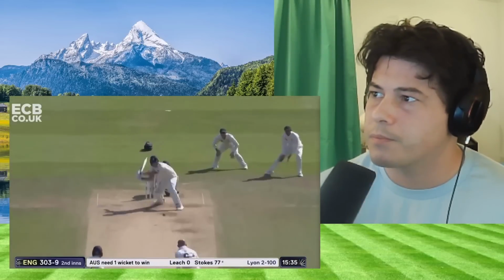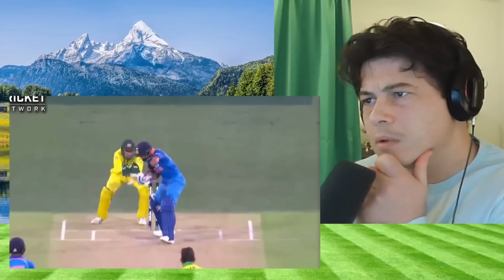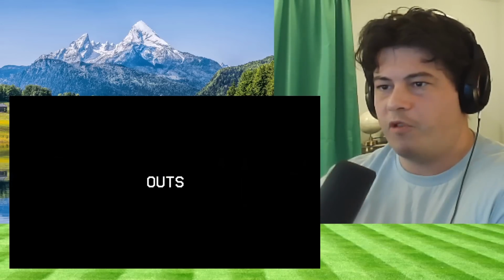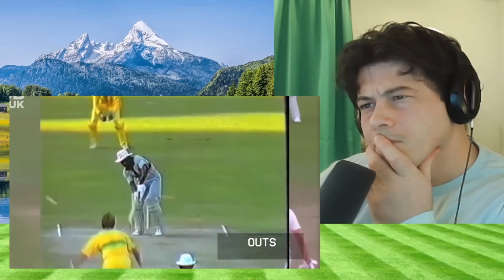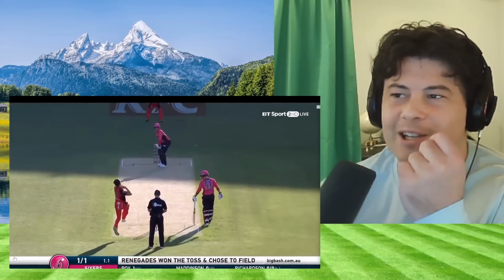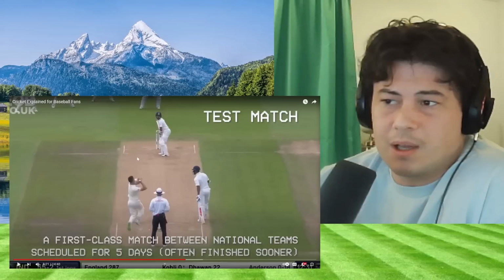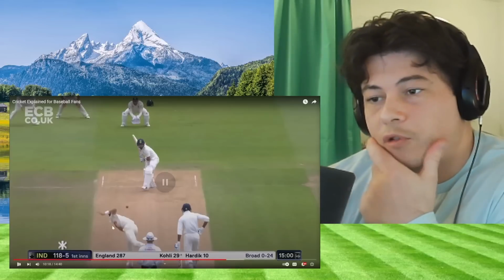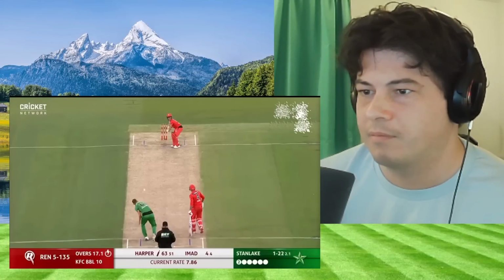American Reacts Cricket Explained for Baseball Fans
McJibbin
USA